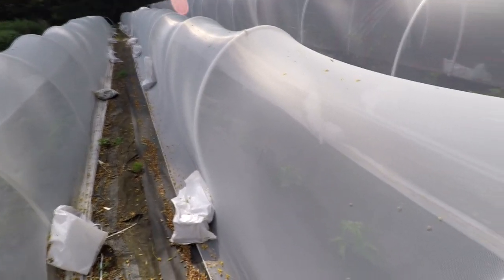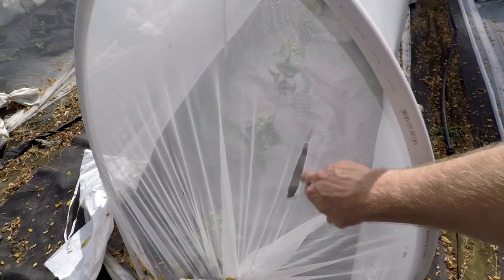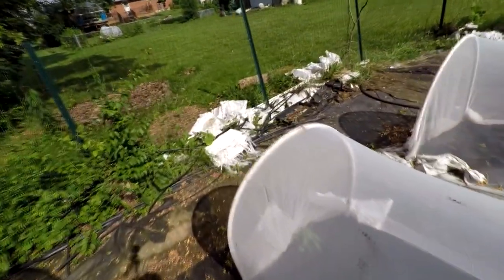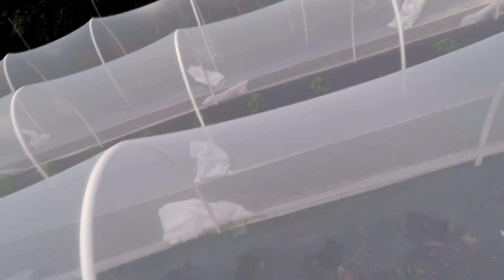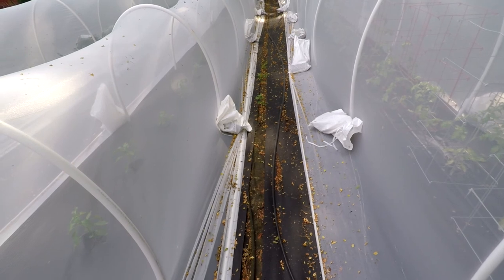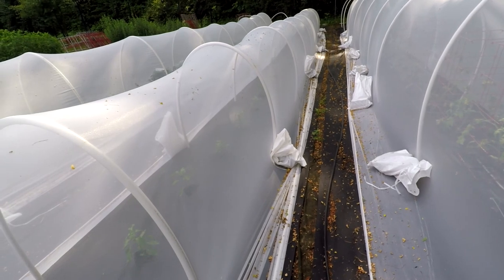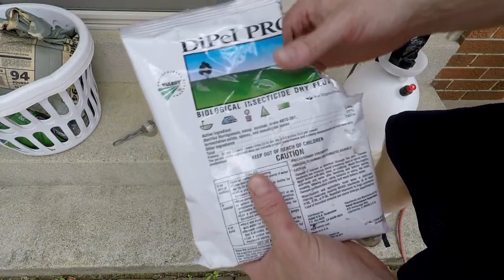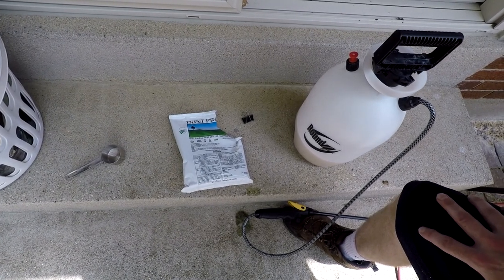Pest Free Organic Gardening 13 - Proteknet insect barrier and Dipel for cabbage loopers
Proteknet Biothrips insect barrier